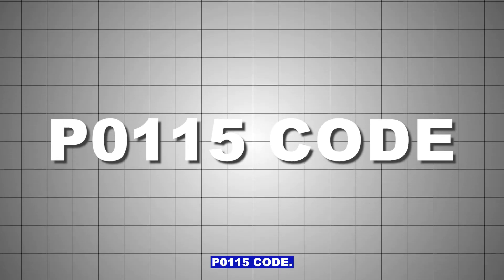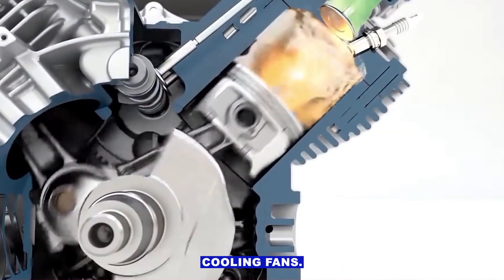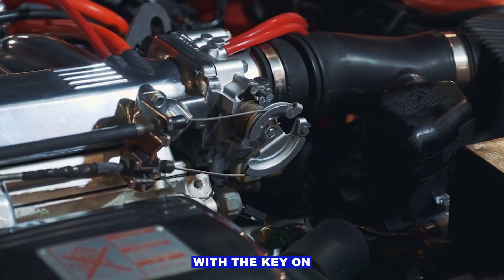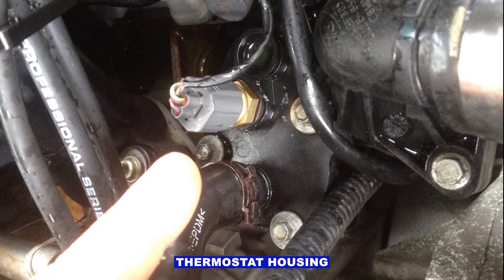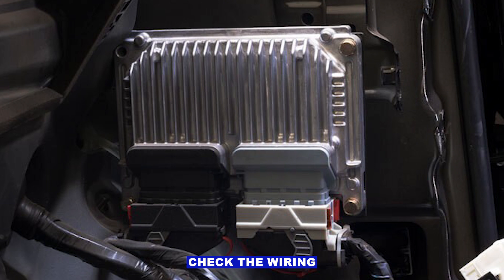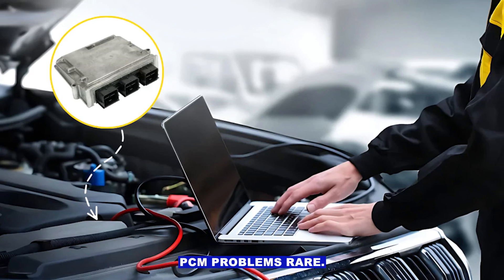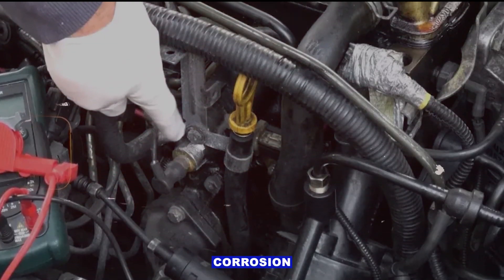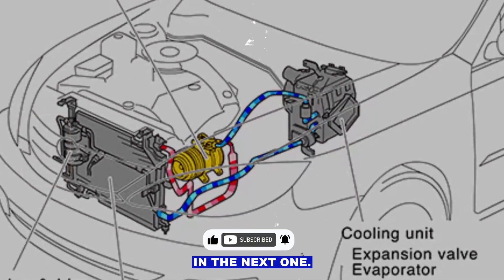P0115 Code: Engine Coolant Temperature Sensor Circuit Malfunction – Causes & Fix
P0115 code: Engine Coolant Temperature (ECT) Sensor Circuit Malfunction, a diagnostic trouble code that appears when the engine control module (ECM) detects an abnormal signal from the coolant temperature sensor. The ECT sensor monitors engine temperature to help control fuel mixture, ignition timing, and cooling fan operation. Common causes of P0115 include a faulty coolant temperature sensor, wiring or connector damage, corrosion in the plug, low coolant levels, or in rare cases, a PCM/ECM fault. Symptoms may include the check engine light, poor fuel economy, engine running rich or lean, hard starting, or the cooling fan staying on continuously. Always consult a qualified technician before replacing parts. Understanding the P0115 code can help you diagnose temperature sensor issues and keep your engine running smoothly.